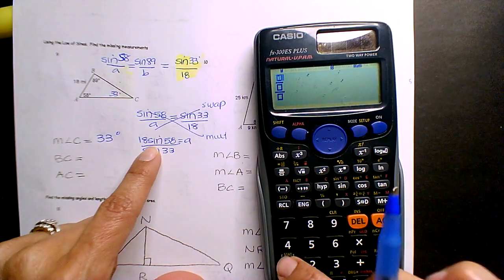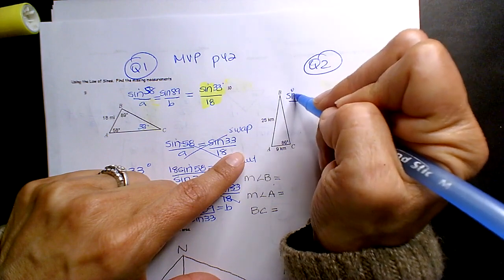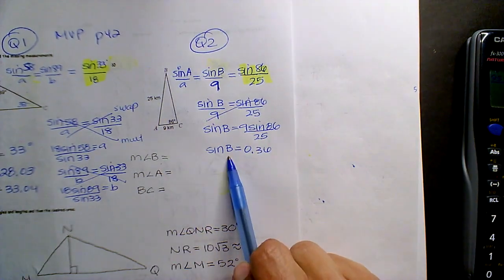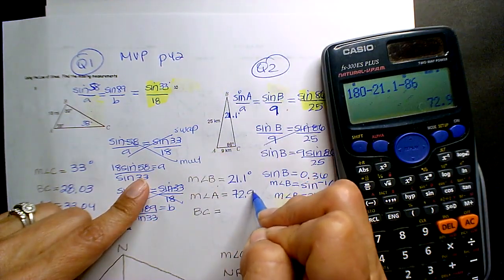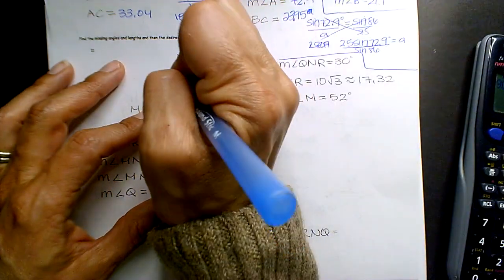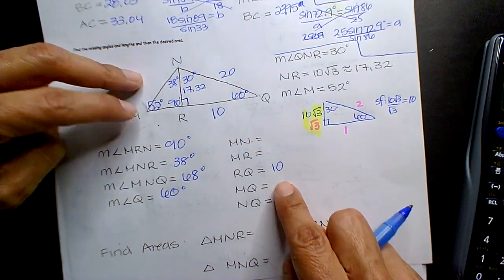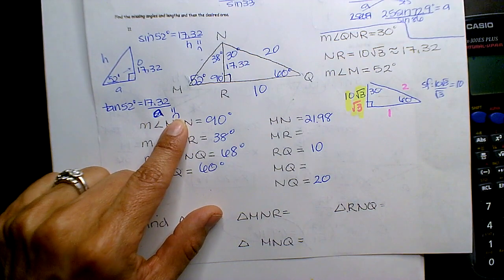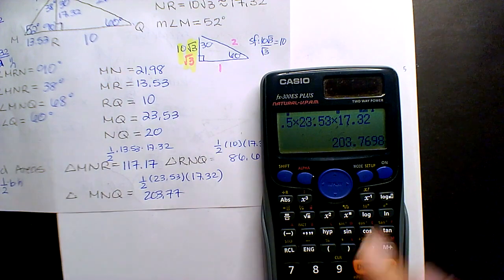2.3.24 im3 #2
team quiz